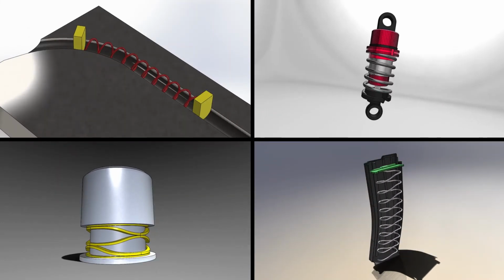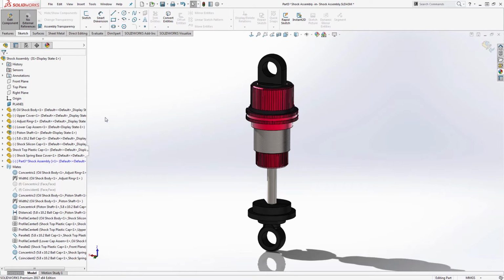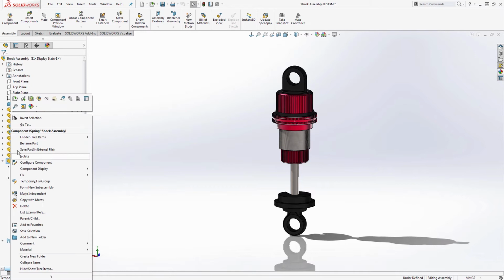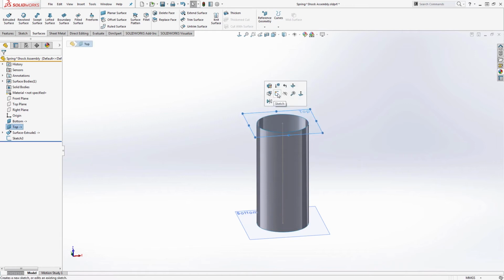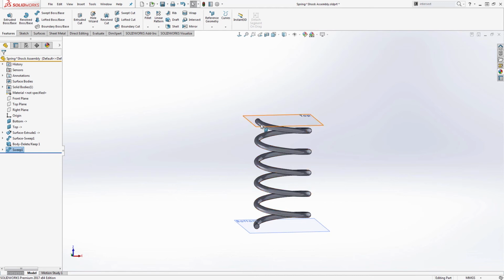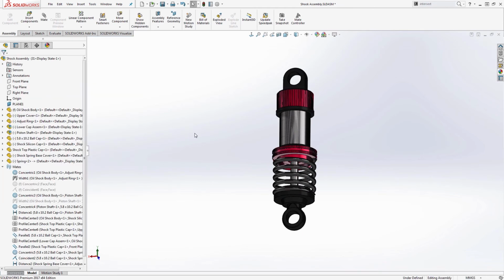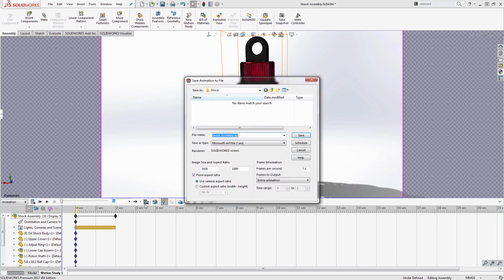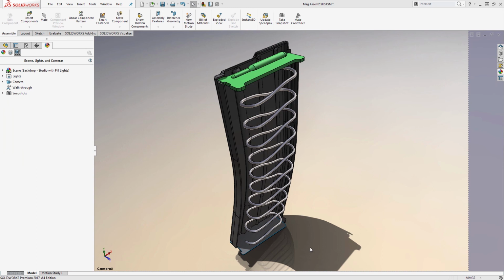Making Spring - Animating Springs in SOLIDWORKS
Presenter: Jesse Sprague
In this episode of Model Everything, we'll take a look at heating things up by making a spring look like it is being squeezed between two components in an assembly. There are countless ways to get this accomplished, but this is my latest revision!

Our Model Everything series was created from our passion for building 3D CAD models. Most of the members of the CADimensions Tech Team learned our skills by modeling anything and everything in sight. We think it's a great way to learn! In this series, we'll share modeling projects, step-by-step guides, and the efficiency tips we've found along the way!
This series is designed to be an engaging place for us to share all things modeling related!